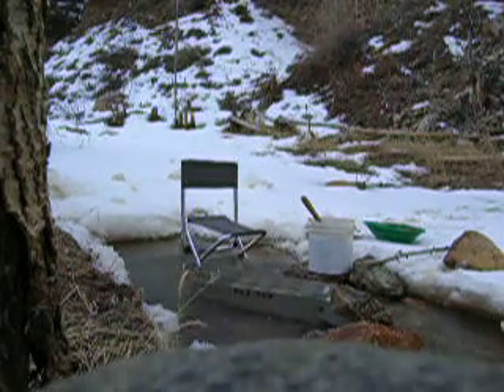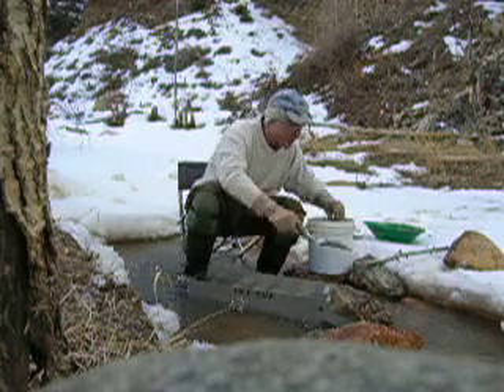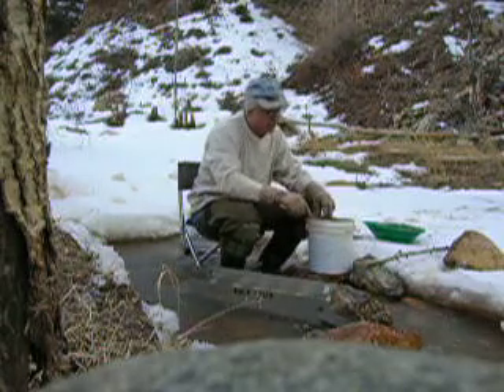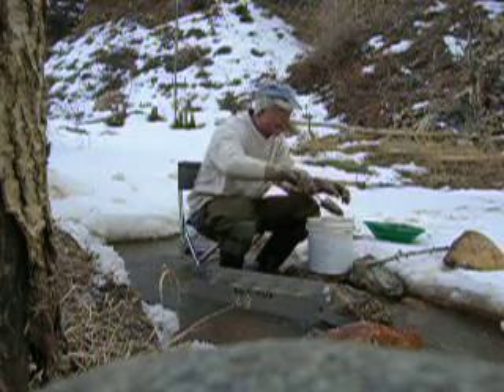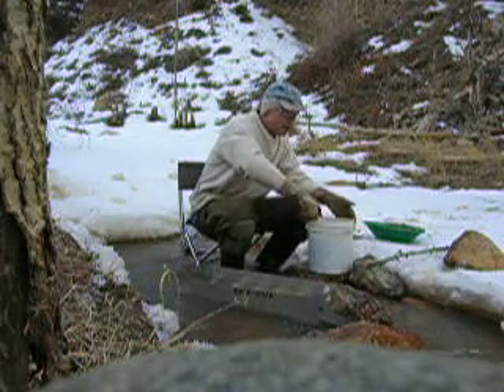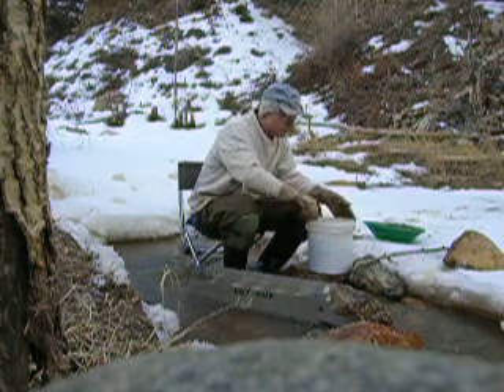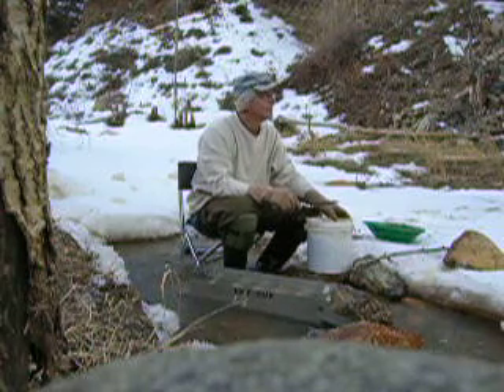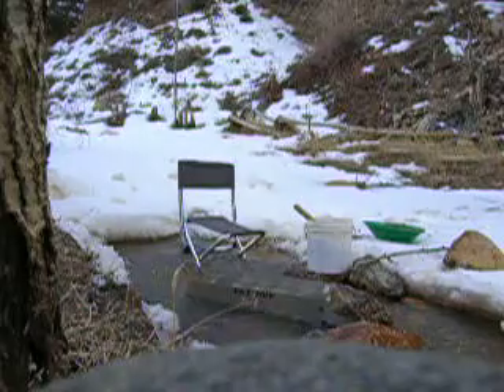Randy's Colorado Gold Adventure -- Feb 2010: Final Video Of The Trip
Turn the volume up -- my last video of the trip -- camera memory card got full -- sluiced in the snow & ice and demonstrated how I ran the operation -- and found some gold for my efforts!